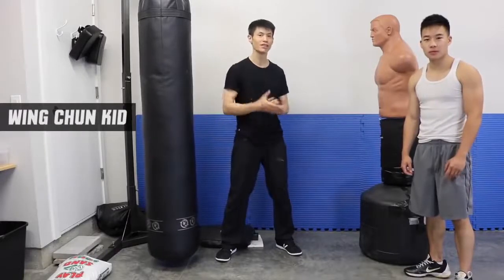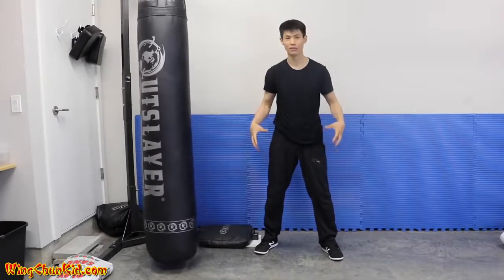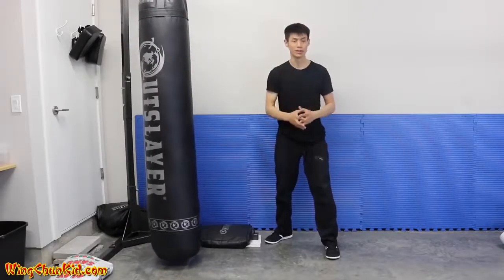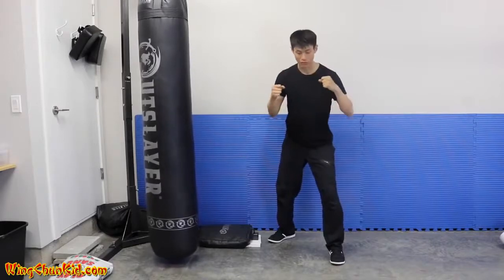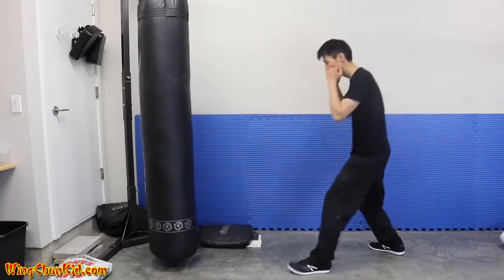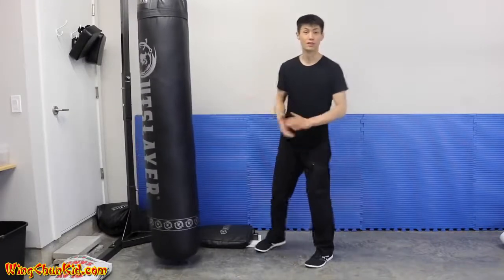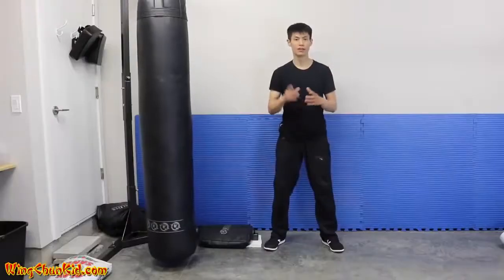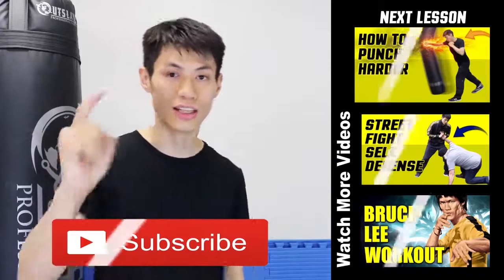Knock Out Punch Wing Chun Technique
Learn with a basic self-defense even at home? Win chun technique on how to harder the punch.

Learn how to knock out someone in one punch!

IF YOU FIND THE VIDEO INTERESTING AND USEFUL!
THANKS!